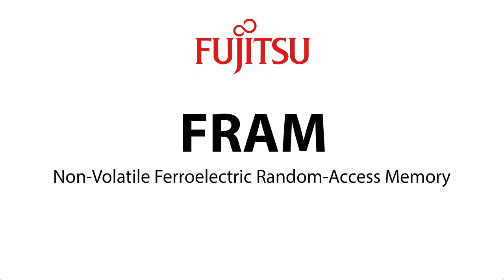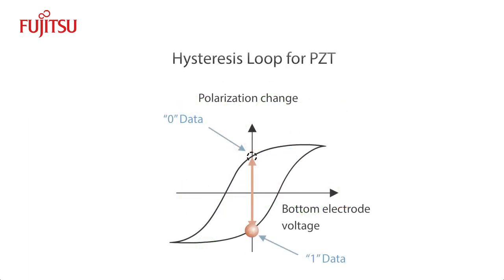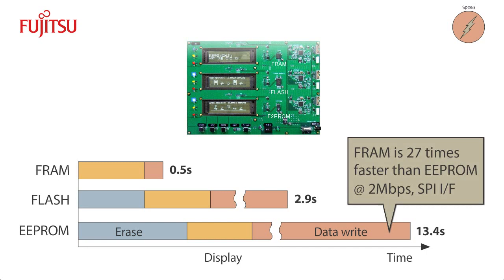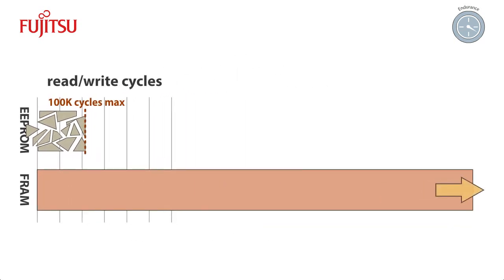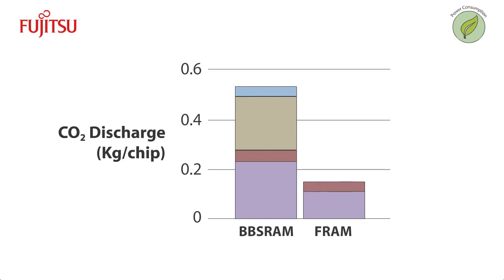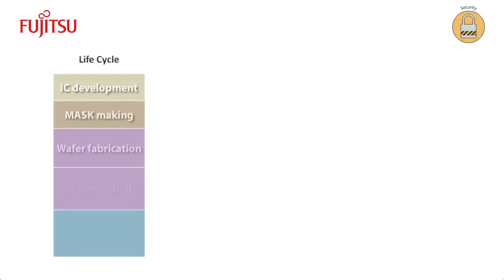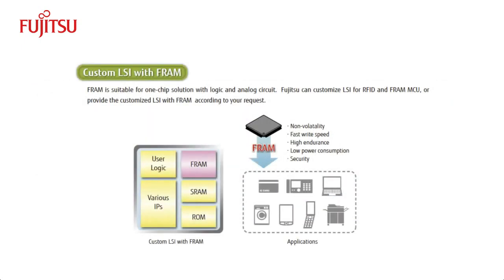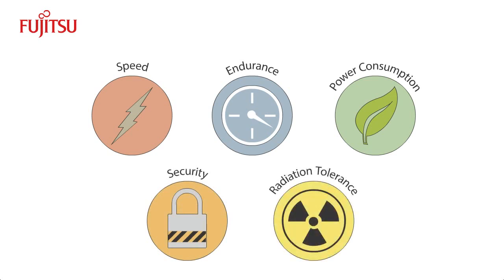FUJITSU - Overview of Fujitsu FRAM as a superior non-volatile memory alternative to Flash/EEPROM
This video explains the advantages of Fujitsu's FRAM technology as a superior non-volatile alternative to existing Flash and EEPROM technology.  SymmetryElectronics.com and SemiconductorStore.com are quthorized distributors of Fujitsu Semiconductor America products.